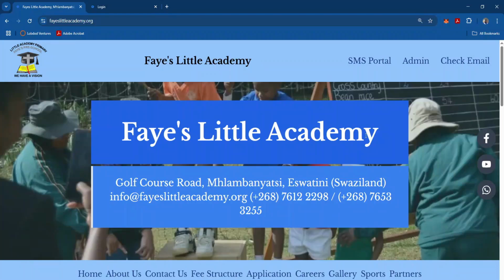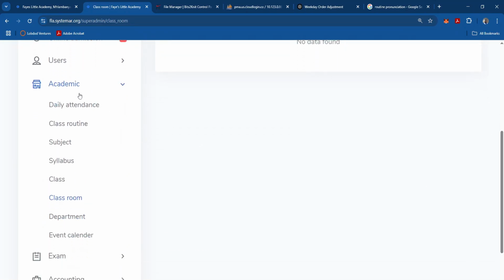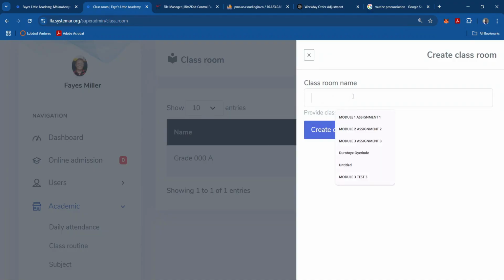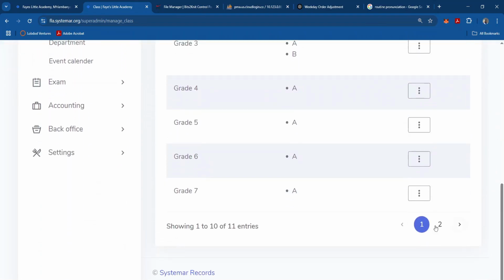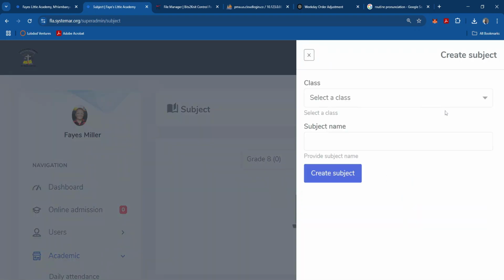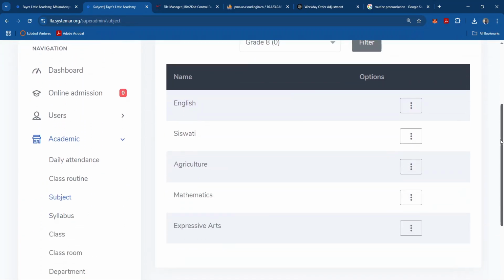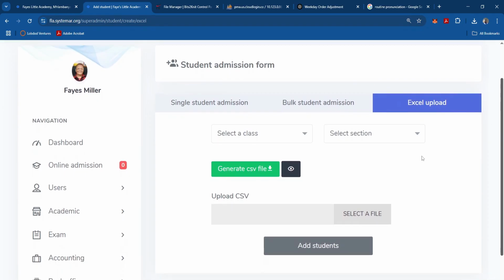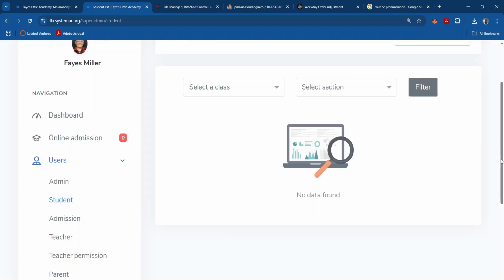Create Or Add Classes And Subjects On Systemar School Management System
This video demonstrates you how to create or add classes and subjects on Systemar school management system